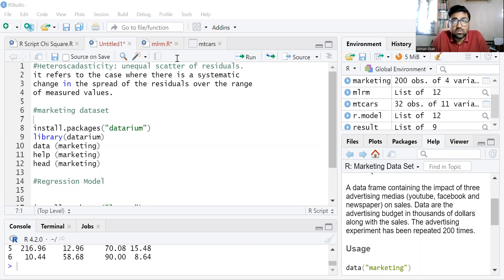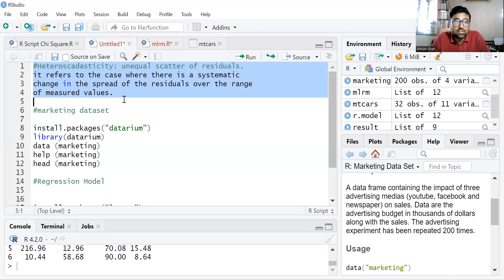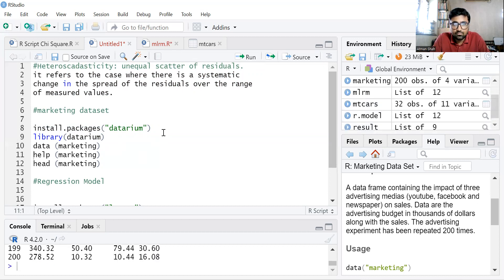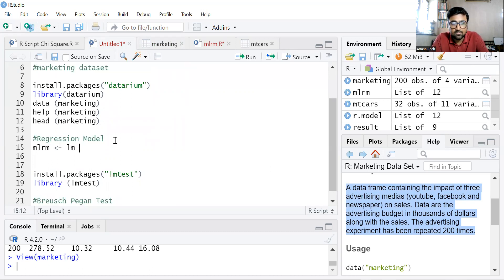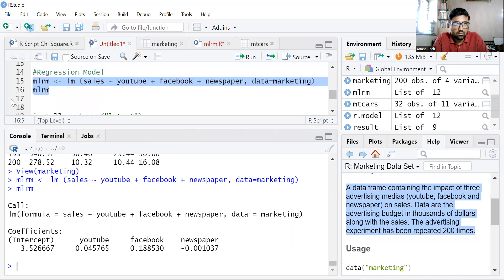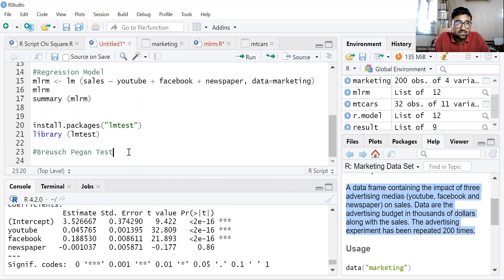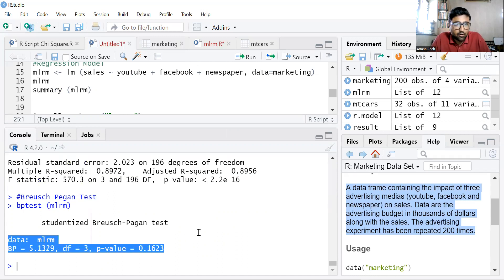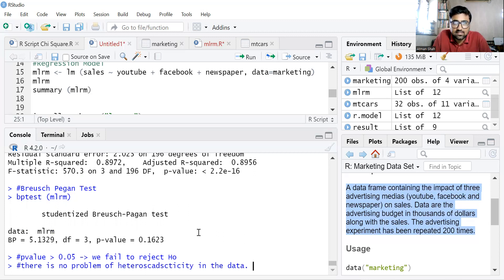Breusch Pegan test of Heteroscedasticity using R-Studio || Dr. Atman Shah || SXCA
This video explains how to perform the Breusch-Pegan test of independence in r-studio and its interpretation.